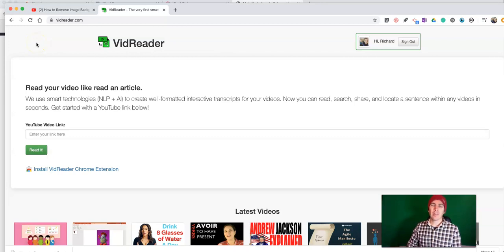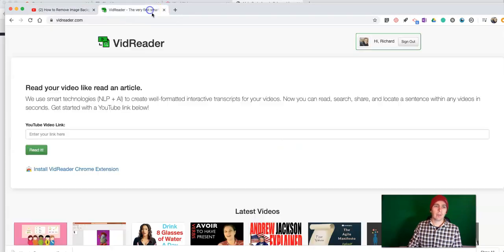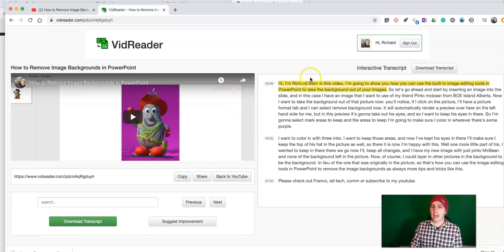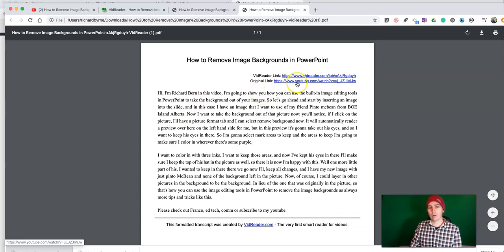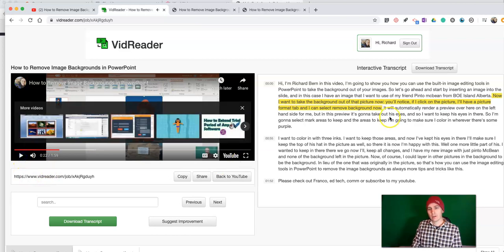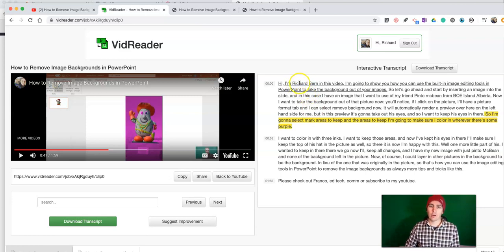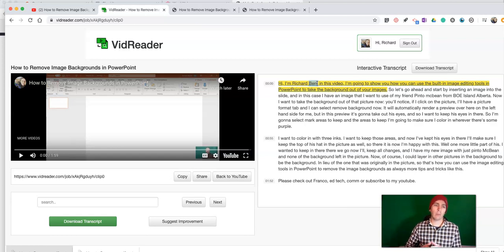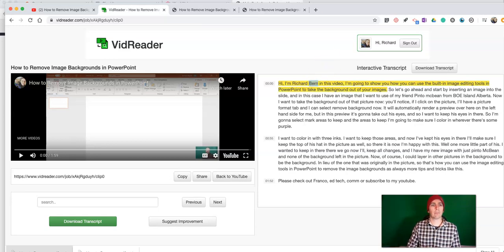How to Quickly Create a Transcript of a YouTube Video